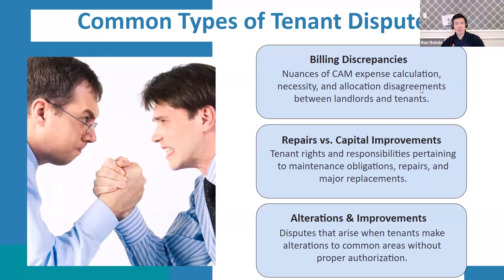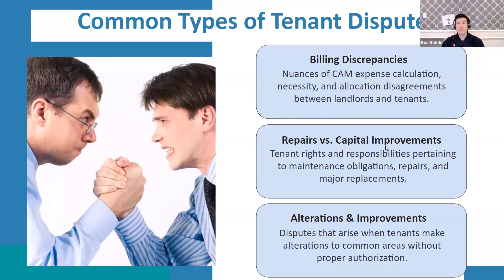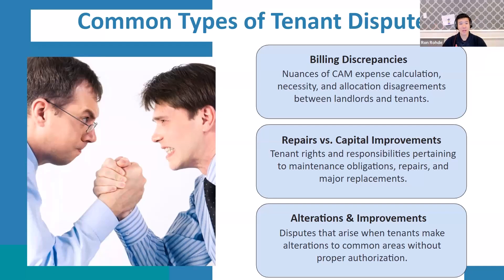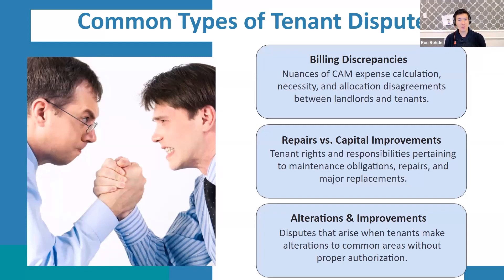#1 Problem in Warehouse Investing (CAM Disputes)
Curious about the #1 challenge in warehouse investing? Uncover the secrets of CAM disputes with our latest video! From billing discrepancies to repairs vs. capital improvements, we dive deep into the dynamic world of Common Area Maintenance.

We understand your goals because we're investors too. We deliver actionable legal advice and can help you reach your investment goals. From the entity formation, Partnership Agreements, title/survey and supporting during operations and NNN leasing, we're the best law firm for you. Licensed in Florida and Texas, but serving clients nationwide.